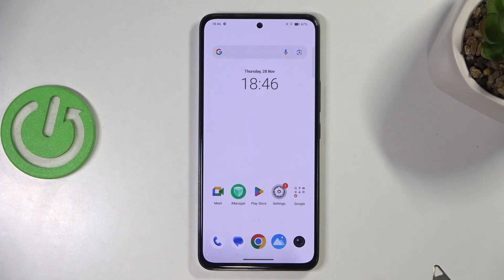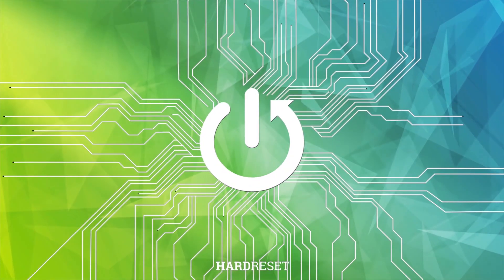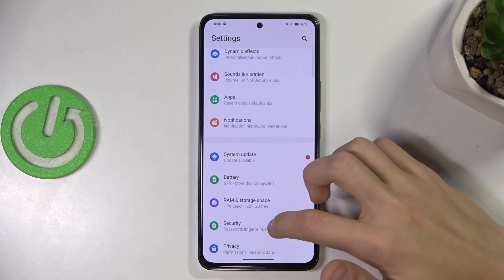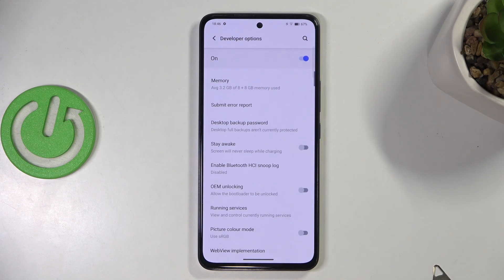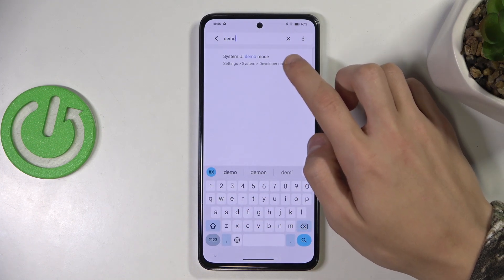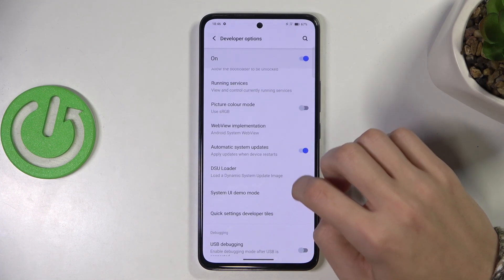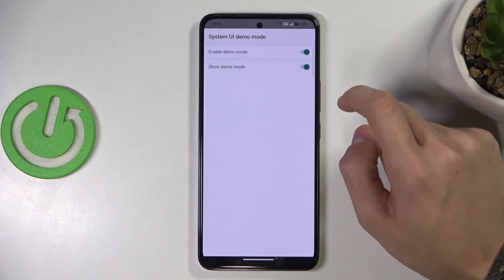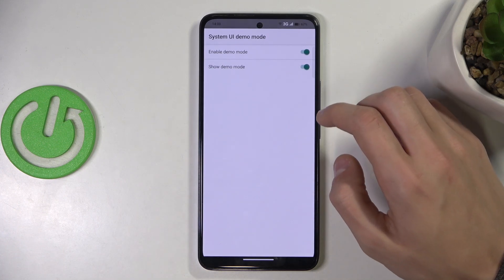How to Enable Demo Mode on VIVO V40 Pro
Checking for software updates on your VIVO V40 Pro ensures that your device stays up to date with the latest features, security patches, and bug fixes. Regular software updates can improve the performance, stability, and security of your phone. You can easily check for updates through the phone's settings menu.

How to check for system updates on VIVO V40 Pro?
How to find available software updates on VIVO V40 Pro?
How to see if there is a new software update for VIVO V40 Pro?
How to update the software on VIVO V40 Pro?